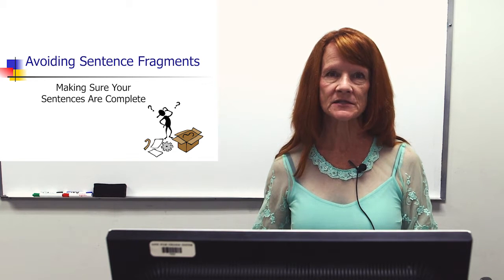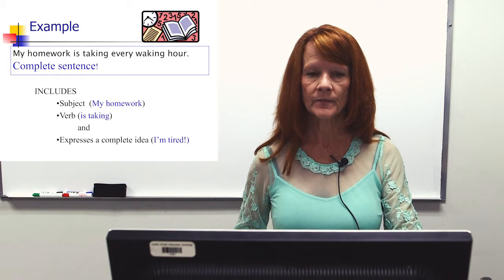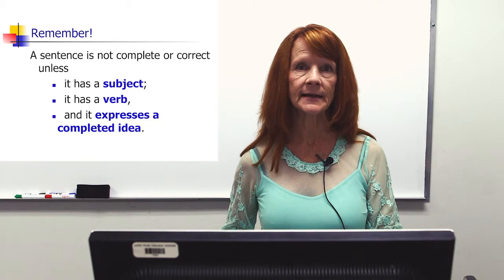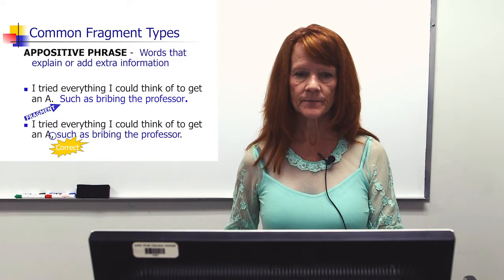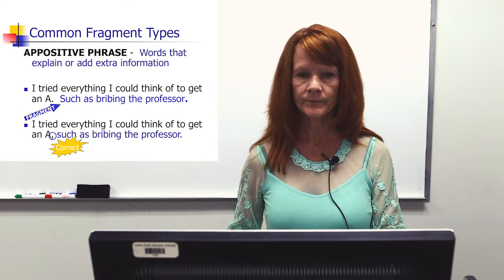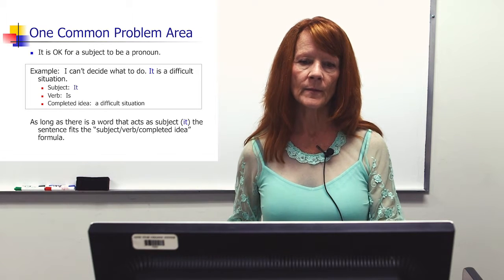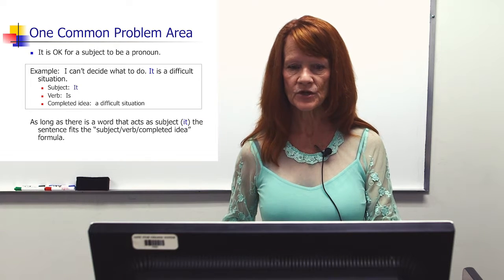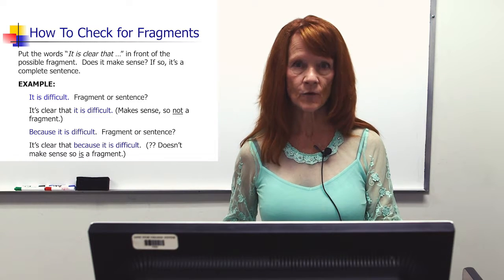Week 2: Avoiding Sentence Fragments | Developmental Studies: English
Developmental Studies: English
Week 2: Avoiding Sentence Fragments